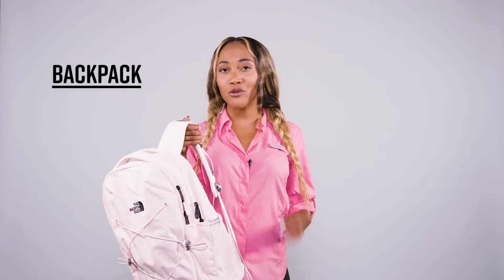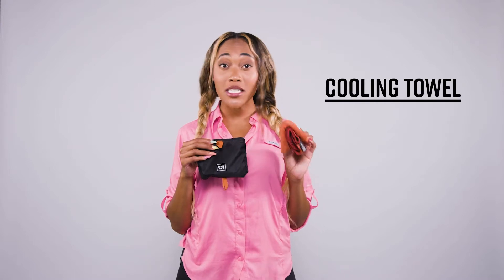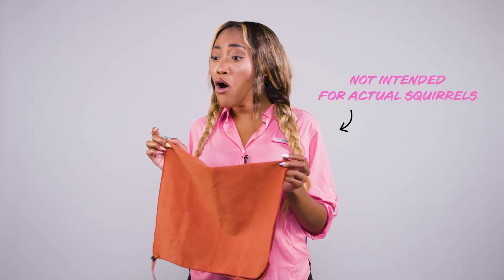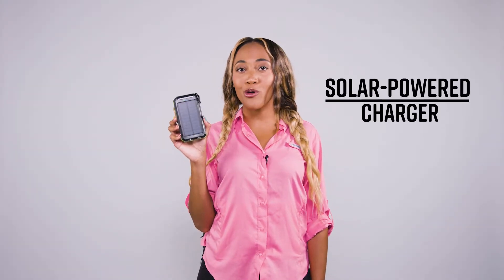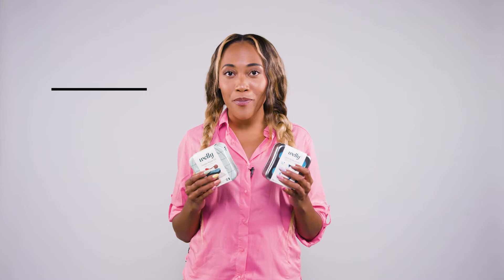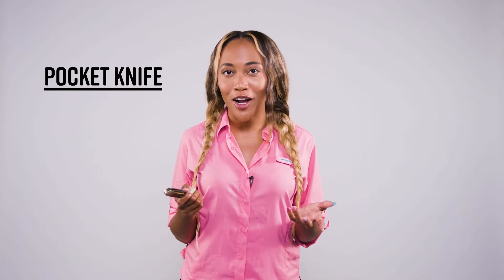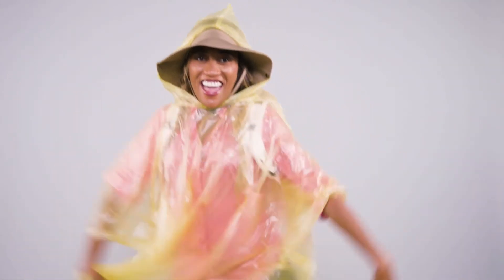PACKING for an ADVENTURE in the GREAT OUTDOORS | In My Bag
There’s nothing like answering the call of the wild, but being well equipped for a wilderness adventure can mean the difference between a successful weekend and a dark night of the soul.

On this latest episode of In My Bag, host Lauren Ashley Beck pulls together a rucksack full of gear perfect for your next National Park adventure. Check out the list of products in her bag, then purchase your faves from the list below:

Hand Warmer Value Pack (10pk) by HotHands, $8

Waterproof Solar Power Bank by YELOMIN, $22.99

Citronella Scented Coil Wristbands (6pk) by Bugables, $6.99

Rambler 36 oz. Water Bottle by YETI, $49.99

Portable Women's Urinal by Sunany, $10.79

Emergency Poncho by Coghlan's, $2.50

Fishing Hat and Safari Cap by GearTOP, $18.81

About Paradise
Paradise is a global adventure channel for travelers and dreamers seeking inspiration for their next adventure. We collaborate with some of the most talented creators and tastemakers across all sectors, painting a picture of the beautiful world we live in. Come join our endless search.